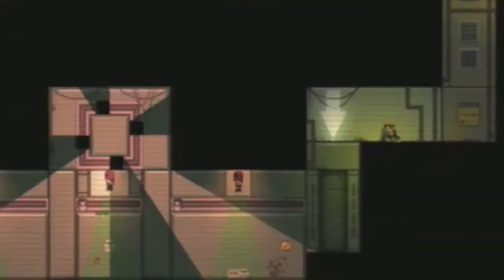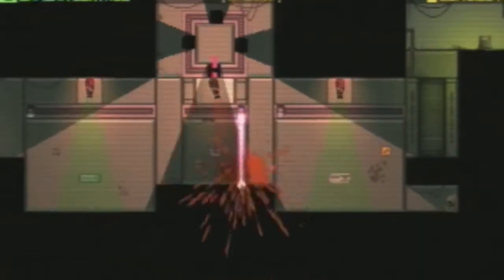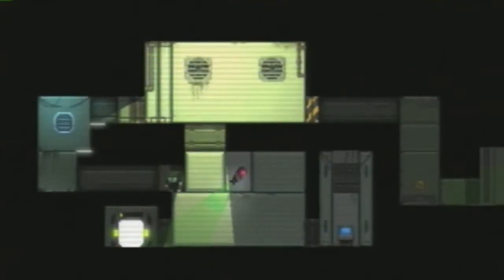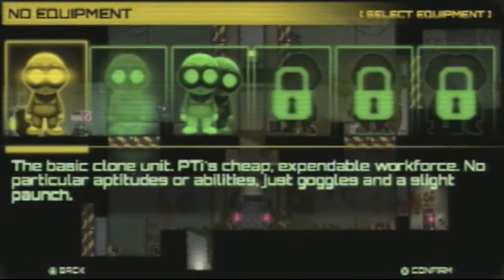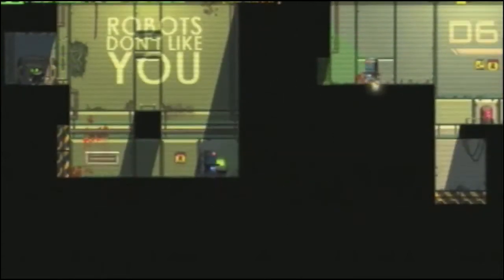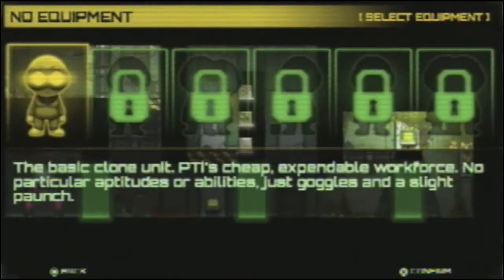The Guy With The Fez Plays... Stealth Inc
I'm the best at these types of things (After a year...)